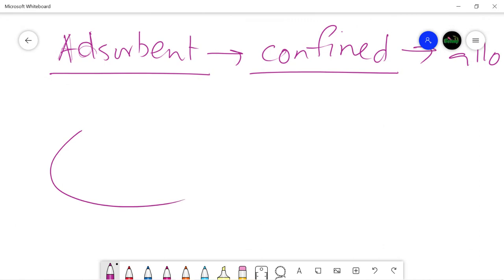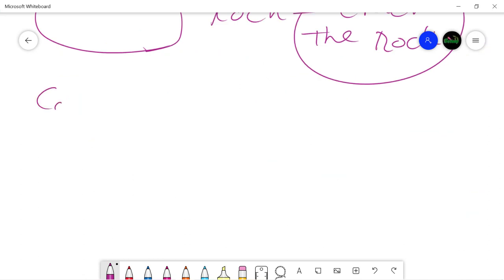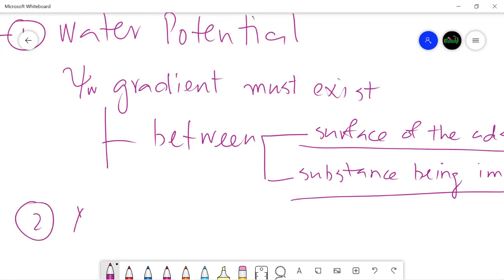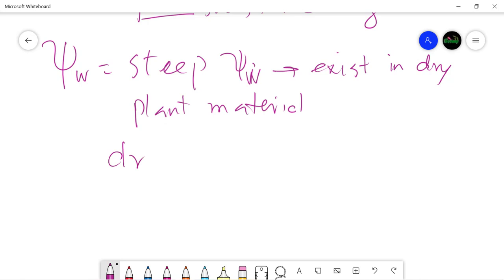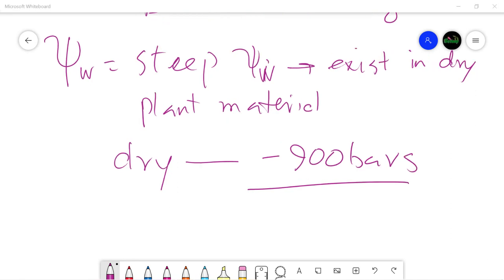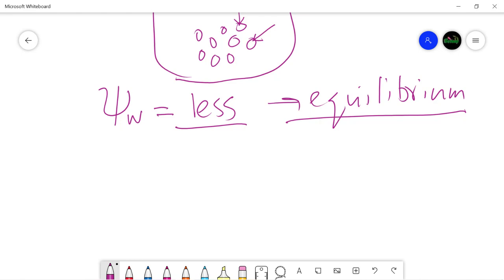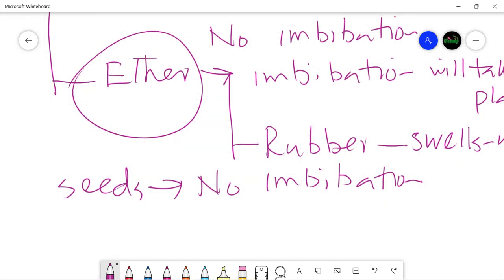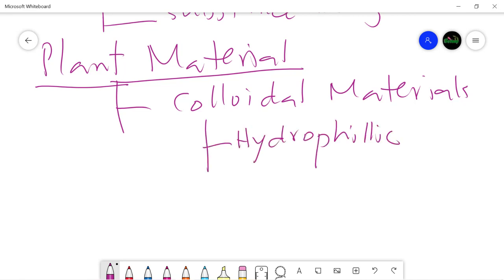02 10 Imbibation Conditions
This video describes Conditions necessary for Imbibation